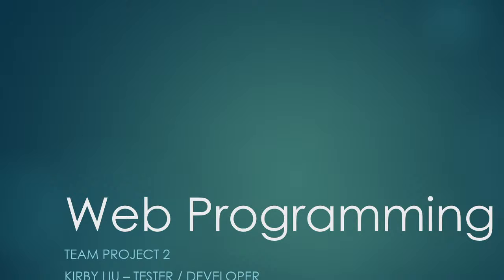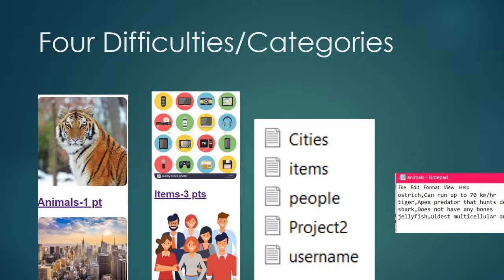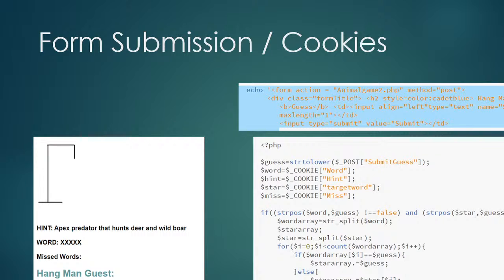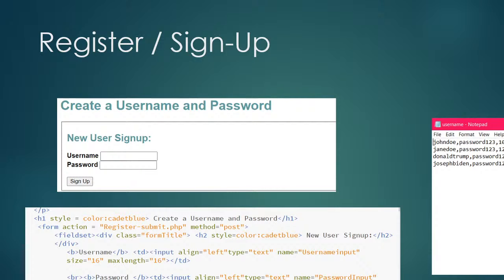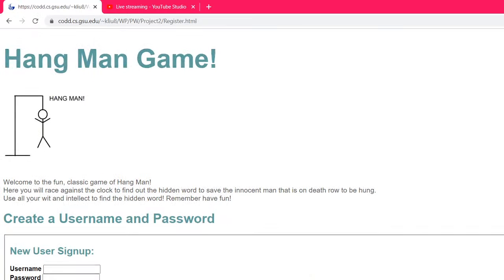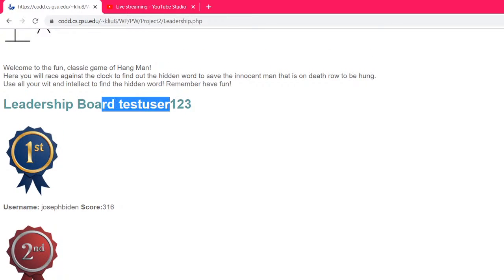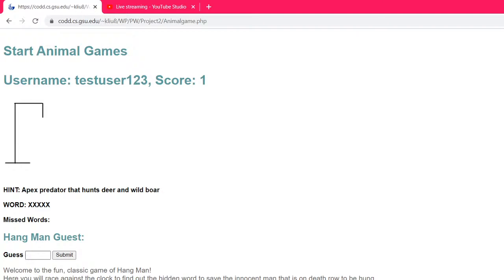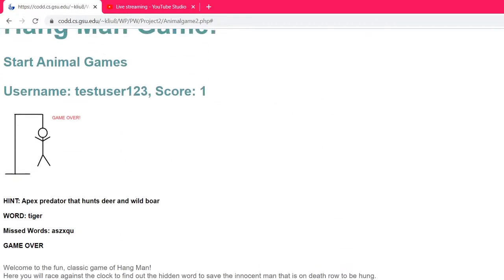Kirby Liu Live Stream